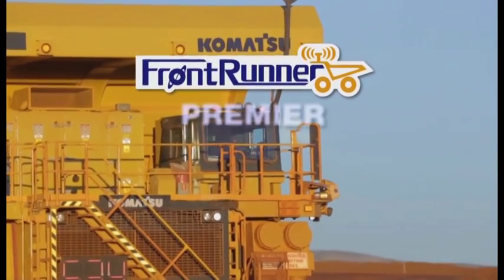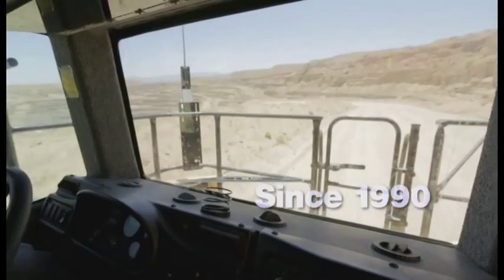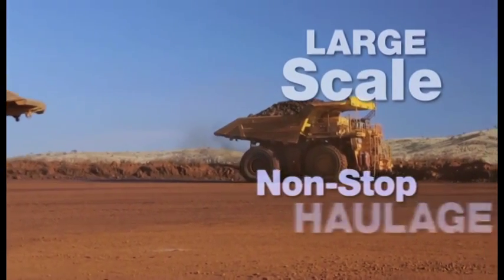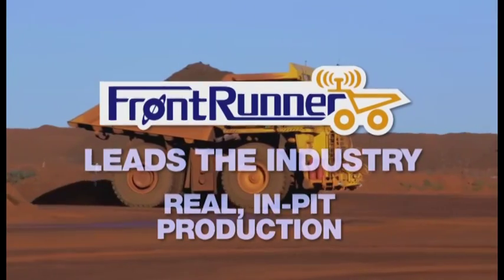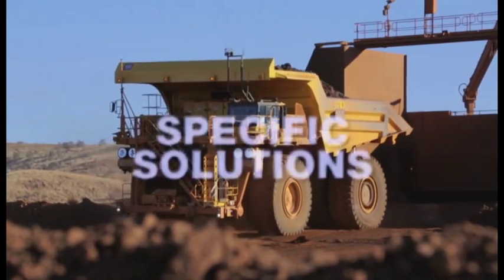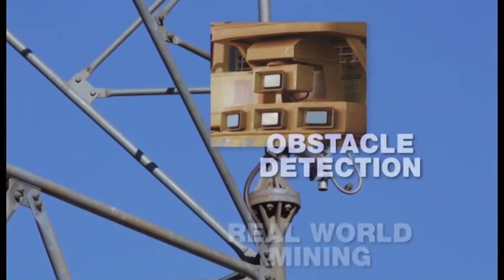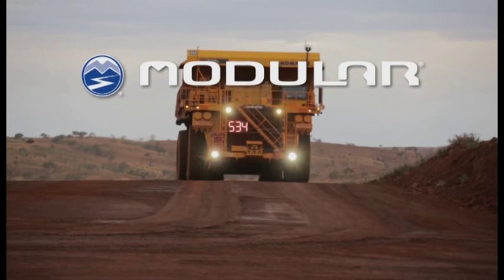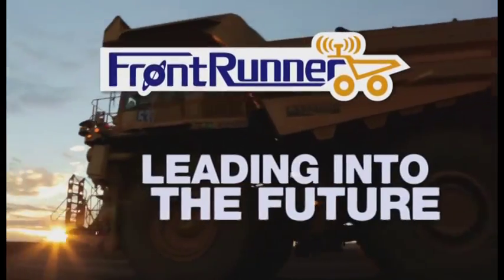Komatsu - Autonomous Haulage System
Komatsu FrontRunner: Premier Autonomous Haulage